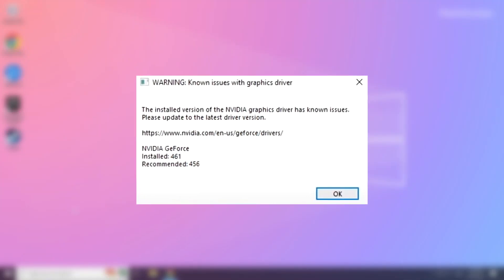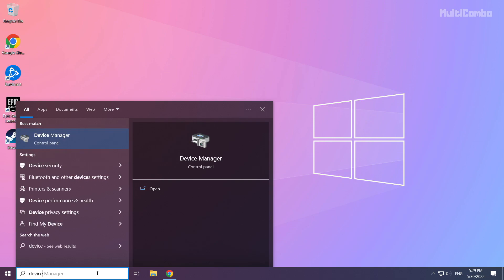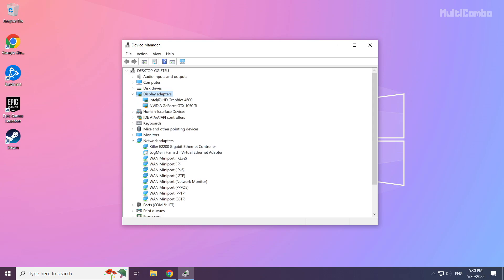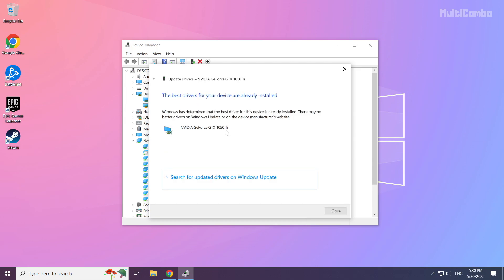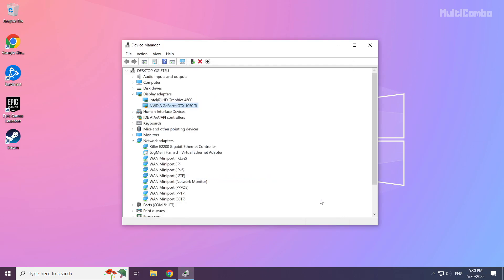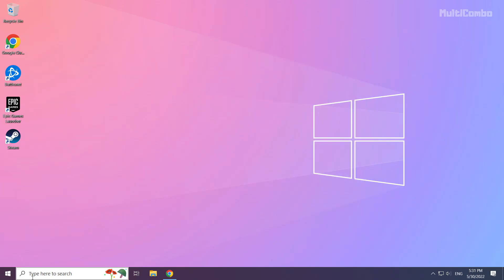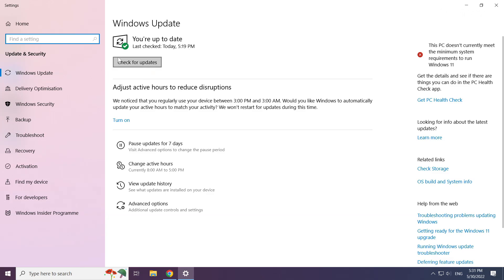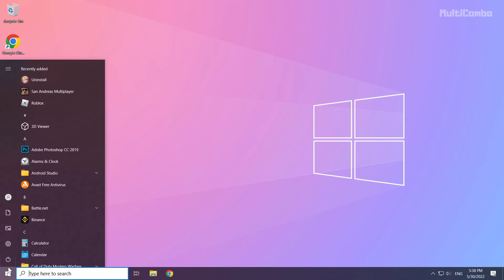FIX Fortnite Warning Known Issues With Graphics Driver on PC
In this video I am going to show How to FIX Fortnite Warning Known Issues With Graphics Driver on PC | The installed version of the NVIDIA/INTEL/AMD graphics driver has known issues. Please update to the latest driver version.

🖥️ PC Specs:
CPU: Intel Core i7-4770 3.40GHz
Memory: 16GB HyperX DDR3
HDD: Toshiba 1TB
SSD: Kingston 240GB
Graphics Card: ASUS GeForce RTX 3060 12GB GDDR6
Operating System: Windows 10/11